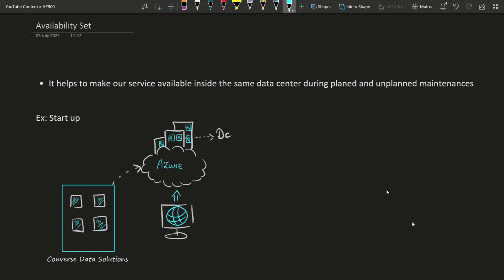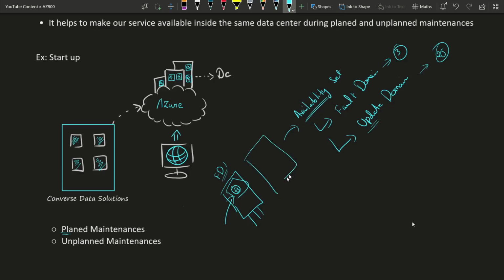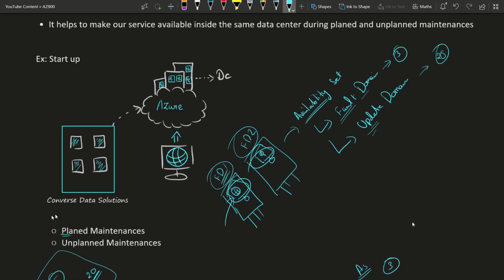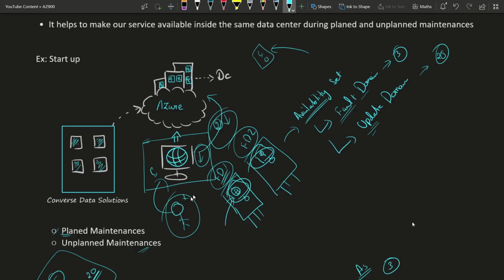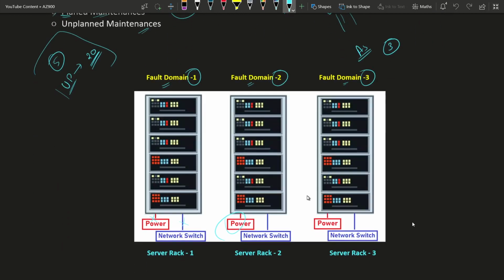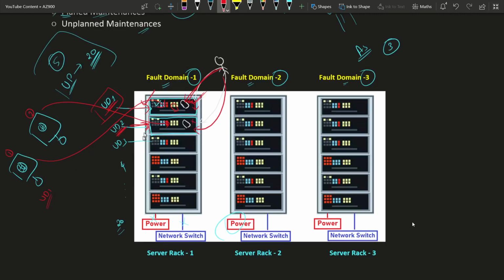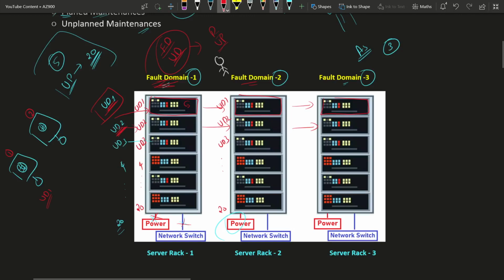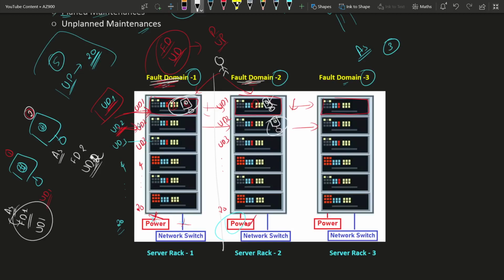3.6.2 - Availability Set | Az900 | Microsoft Azure Fundamentals Full Course